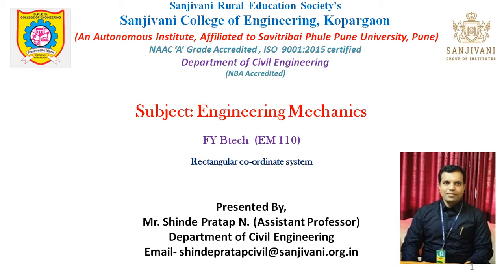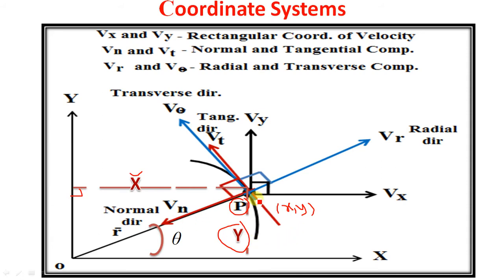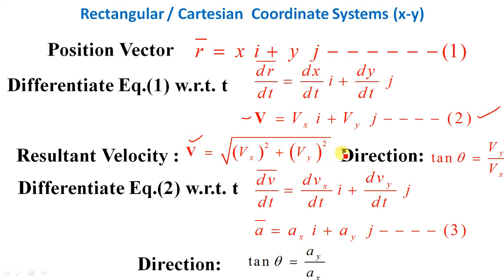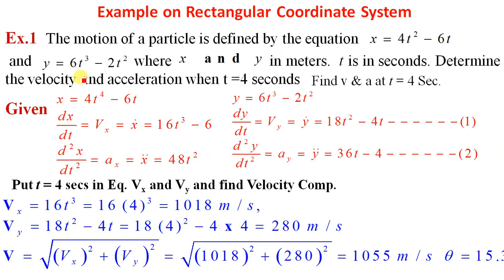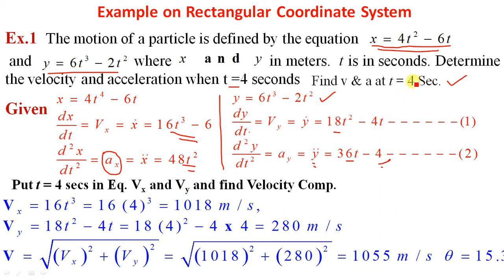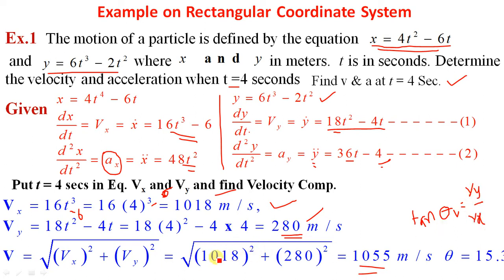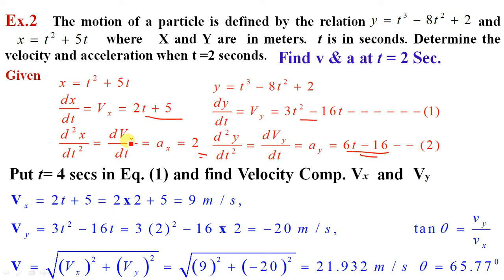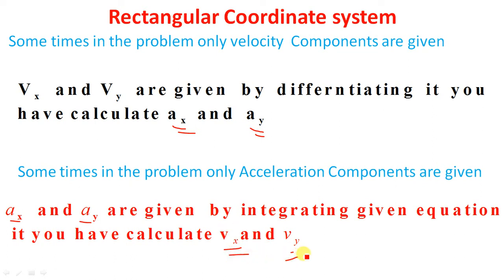5 7 1rectangular co ordinate system